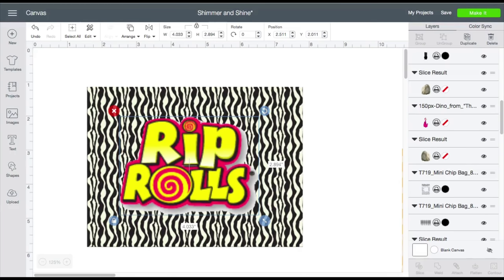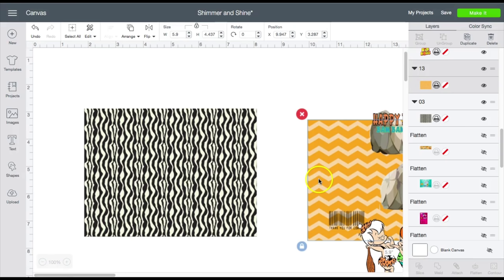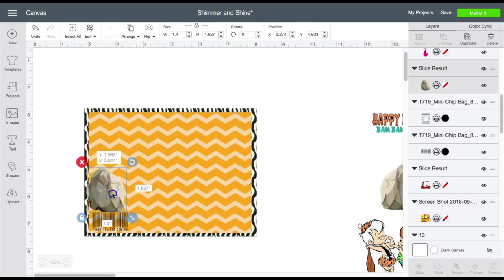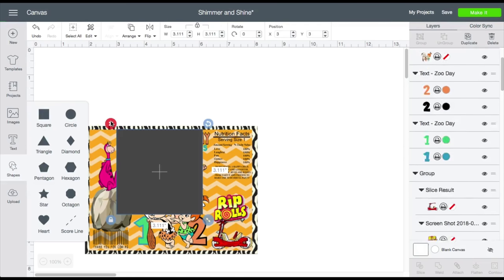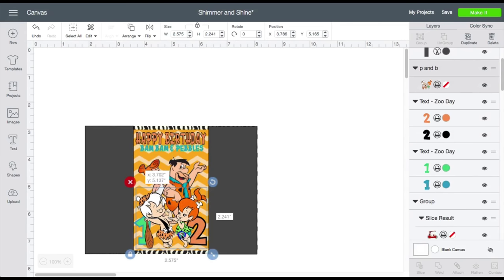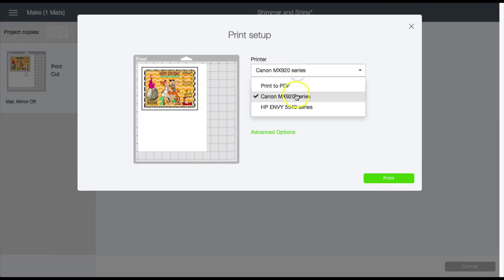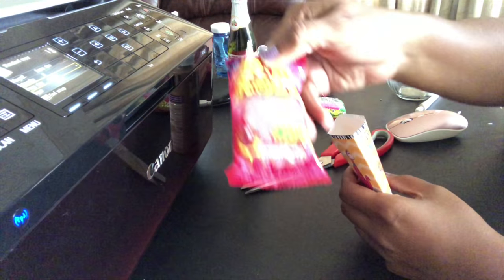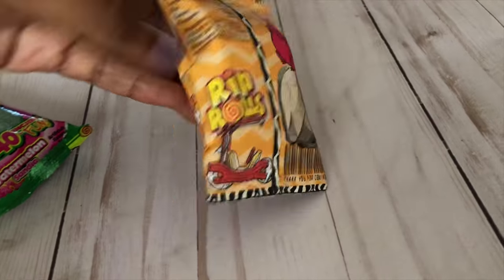Rip Roll Wrappers | Tam's Sweet Life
Canon Pixma

I ran out of permanent double sided tape so I used Tacky Glue

Font - Zoo Day for Cricut Access

Clipart Images from Google